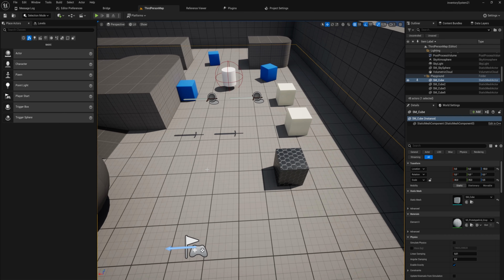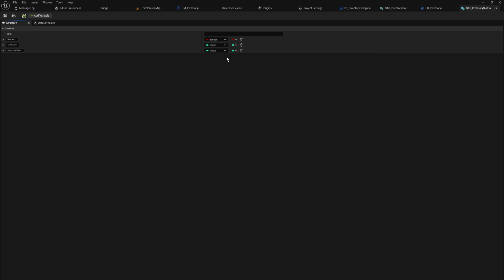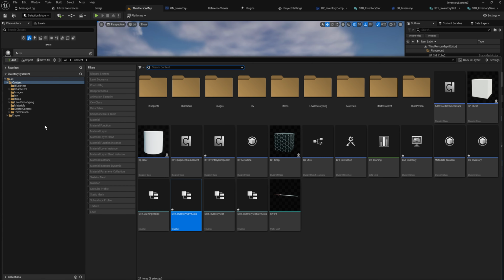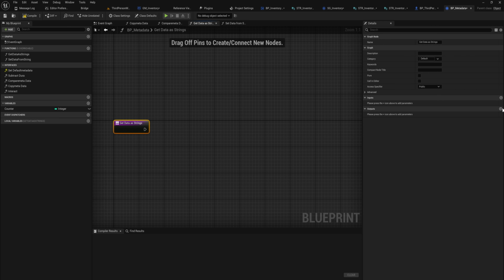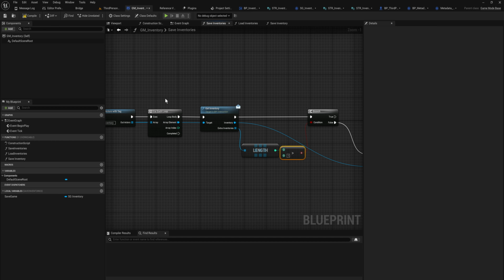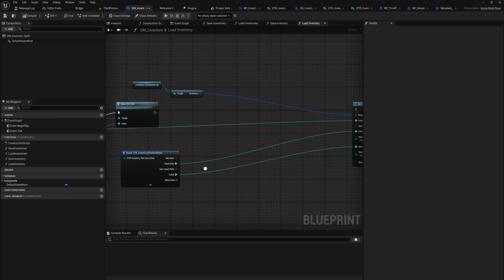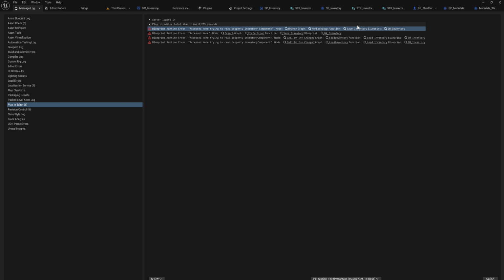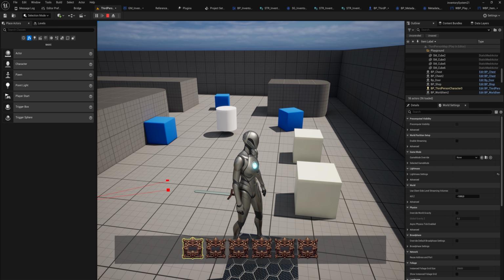Saving Inventories - Intermediate Inventory Follow-up #11